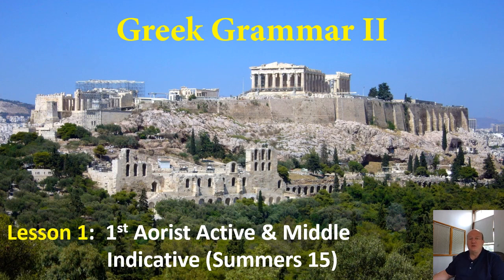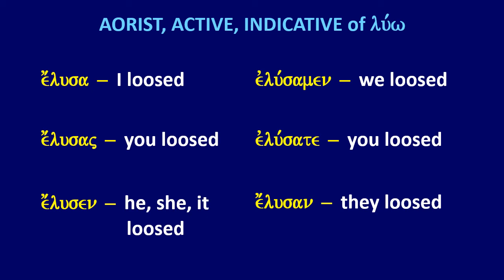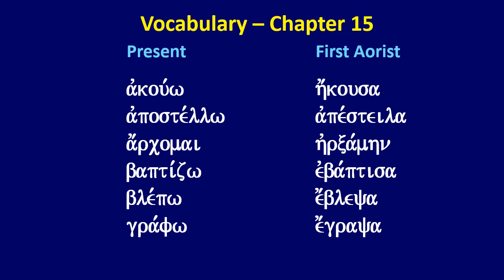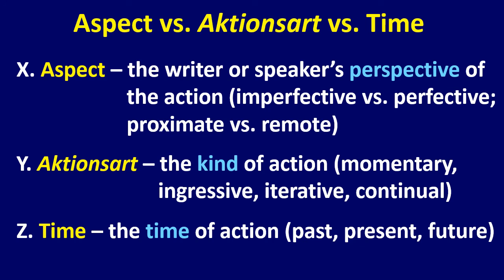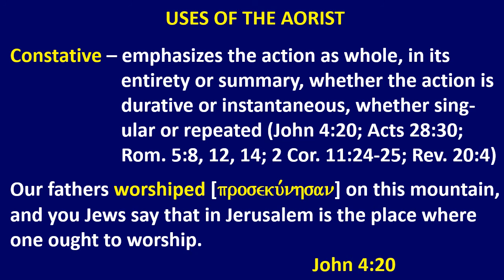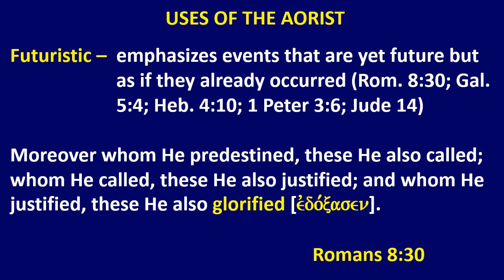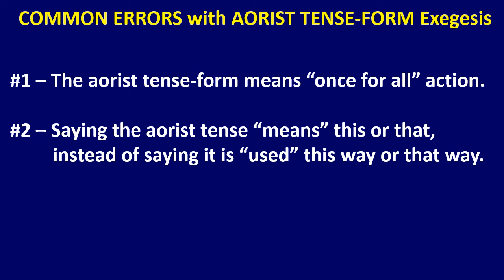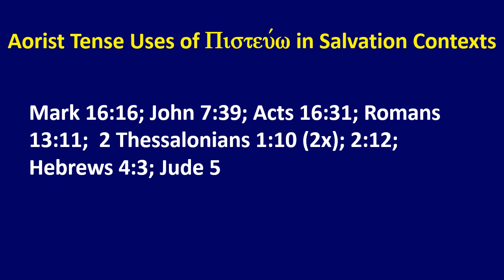01 - 1st Aorist Active and Middle Indicative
With Dr. Tom Stegall